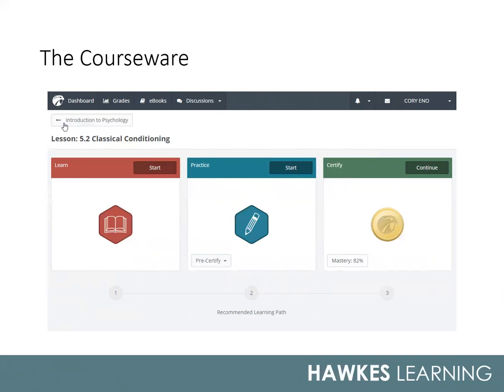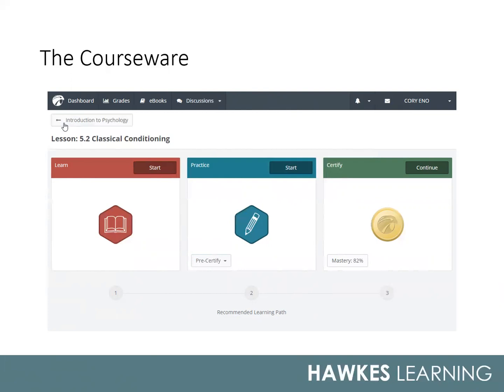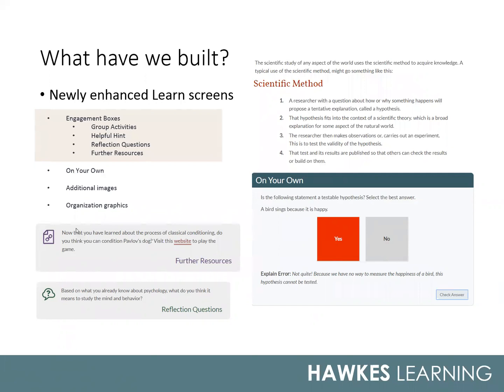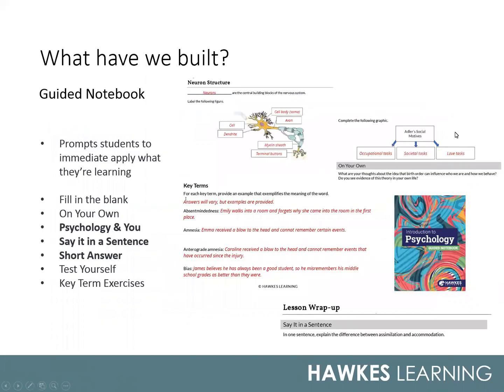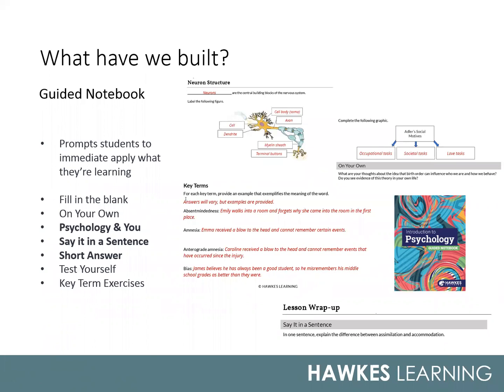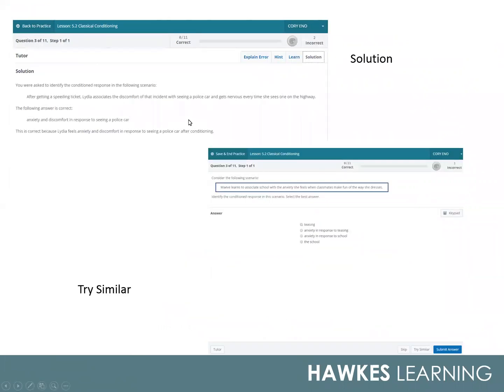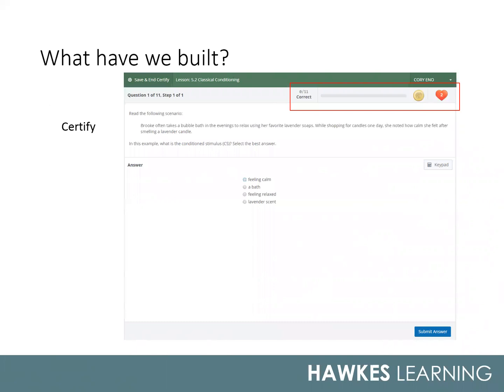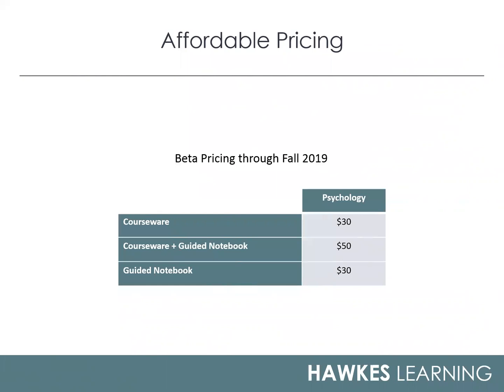Webinar: Behind the Scenes of the Hawkes Learning Psychology Course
Hawkes Learning’s Subject Matter Expert Cory Eno discusses how Introduction to Psychology was developed by educators for today’s students.

See how the automated homework and testing solution helps both instructors and students increase classroom success. Cory focuses on our contributor-centered approach, multimedia instruction, and the supplemental Guided Notebook that further engages students beyond the classroom.

About the Presenter:
Cory Eno joined the Hawkes family in 2017 after 15 years in the classroom. As the psychology subject matter expert, Cory has worked with instructors around the country to create Hawkes Learning’s new course: Introduction to Psychology. Cory received a bachelor’s degree in History and Psychology from SUNY Fredonia and a master’s degree in American History from American Public University.